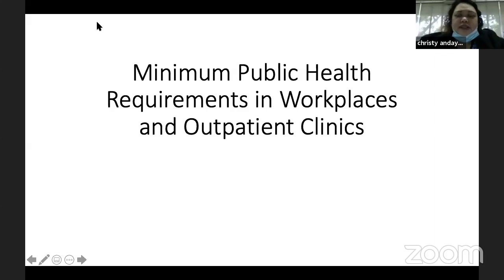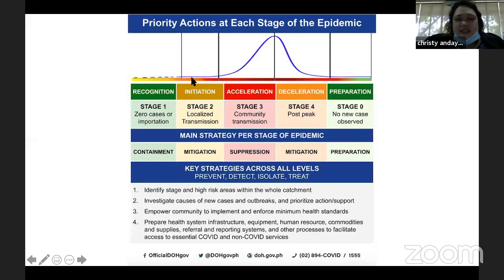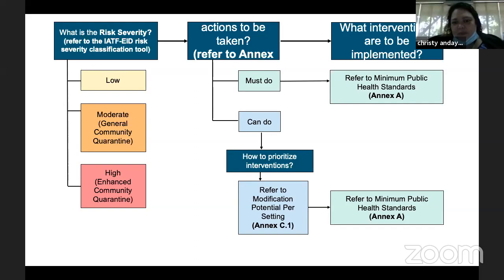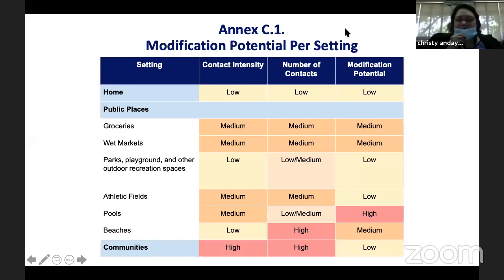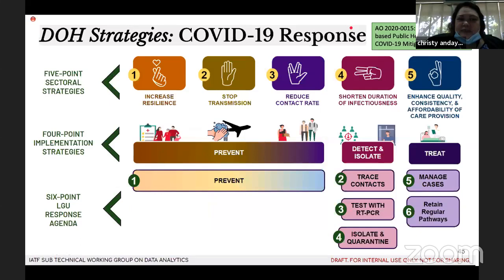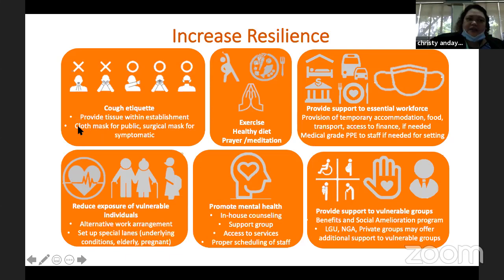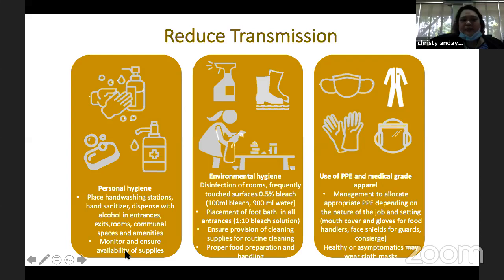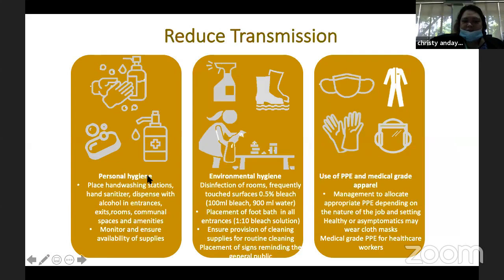PAAI LECTURE #4: Minimum Health Standard Outpatient Clinics. COVID19 tests RT-PCR vs RDT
Minimum public health standards for outpatient clinics , (disinfection and cleaning issuances, return to work guidelines-workplaces/clinics)c clarification on RT-PCR and RDT
by Dr. Christy G.Andaya, CMA
Medical officer,
Emerging and ReEmerging Infectious Diseases (EREID)
Regional Medical Coordinator
DOH CHD MIMAROPA

Details on Cleaning and Disinfection          23:05
Optimal Use of PPE                                        26:02
Algorithm of Return to Work                         27:15
Clarifications on RT-PCR and RDT               31:40